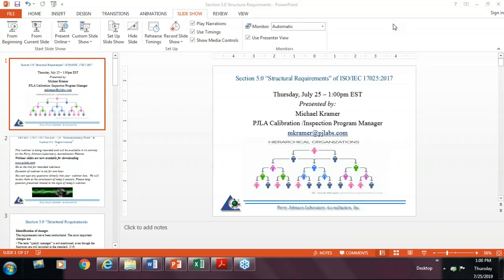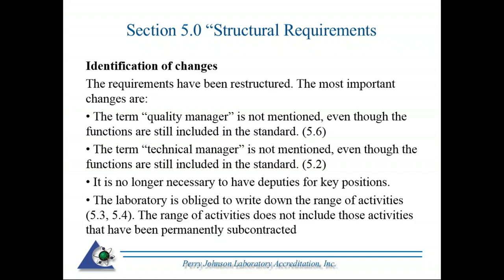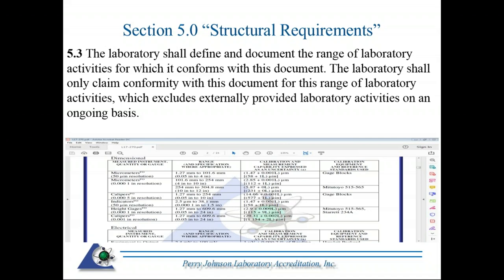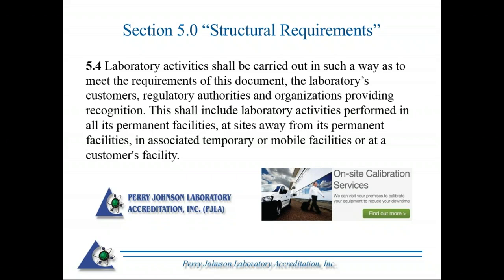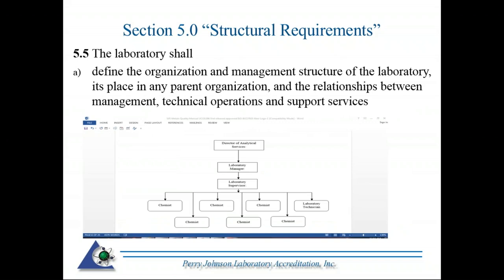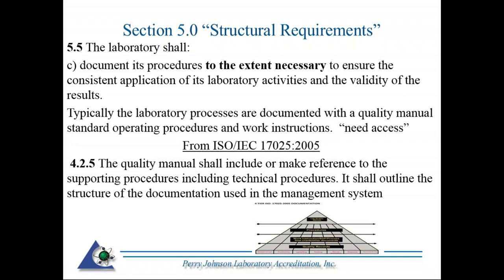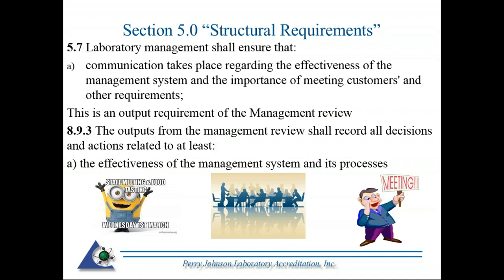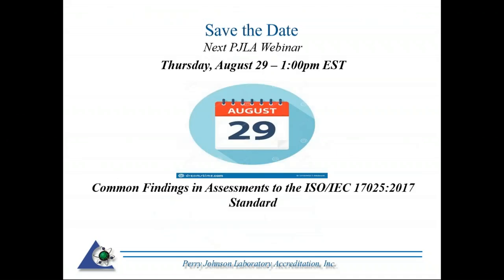Webinar ISO/IEC 17025:2017 - Section 5.0 "Structural Requirements"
This section specifies broad encompassing requirements concerning documentation of laboratory activities, laboratory organization, structure, and responsibilities. This webinar will look each clause within Section 5 and highlight the flexibility given to laboratories in meeting these requirements.